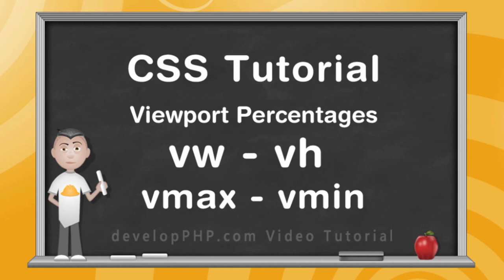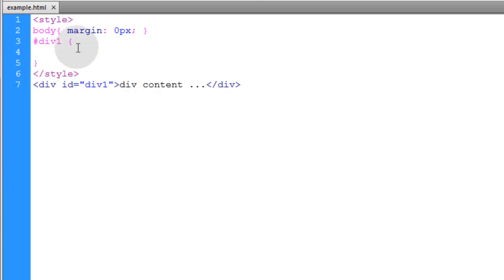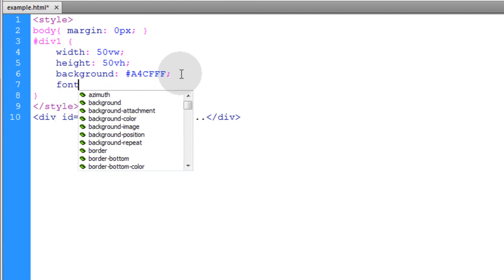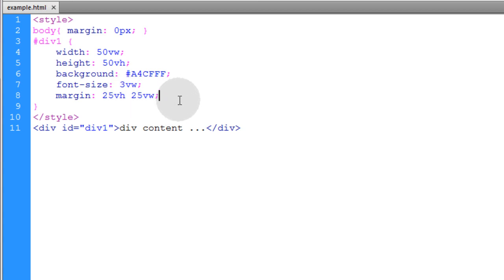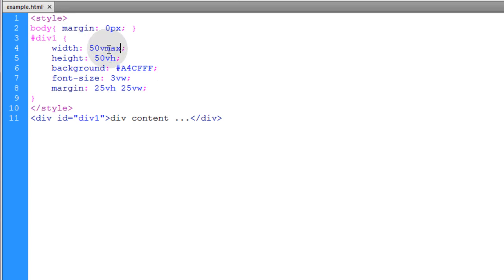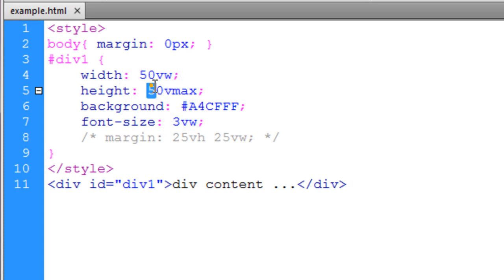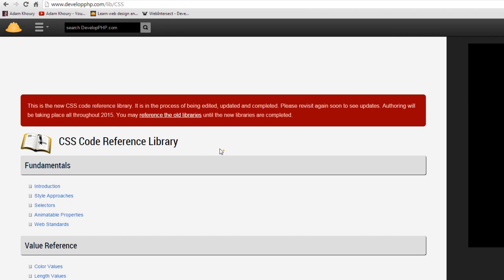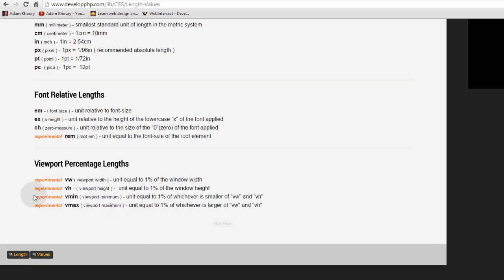Viewport Percentage Units CSS HTML Layout Tutorial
Learn to use the new viewport length values in CSS to size elements relative to the viewing area. The way it differs from normal percentage lengths is that these lengths are always relative to the viewport and not relative to their parent elements. It also helps to make text and other elements sized relative to the viewing area.